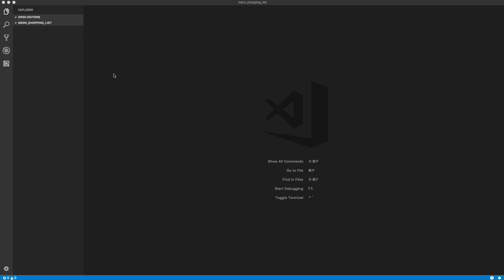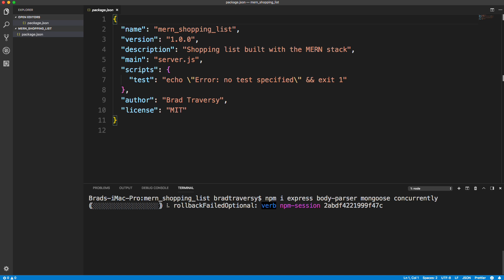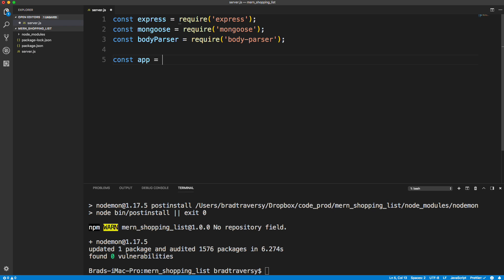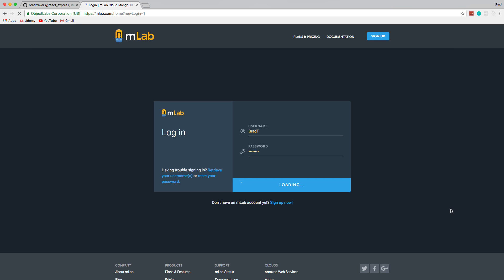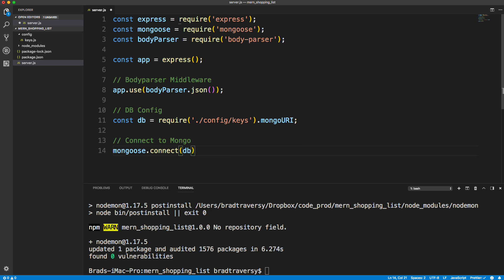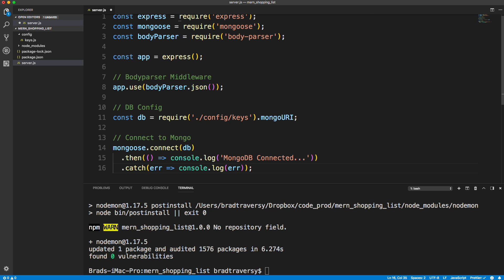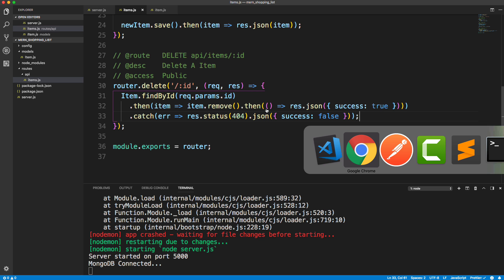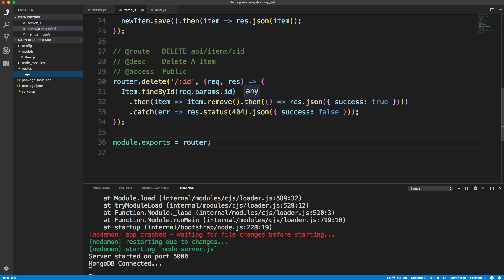Learn the MERN Stack [2] - Express API & MongoDB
In this video we will setup the initial backend of our MERN application using Express JS with Mongoose which is an ODM to interact with our MongoDB database.